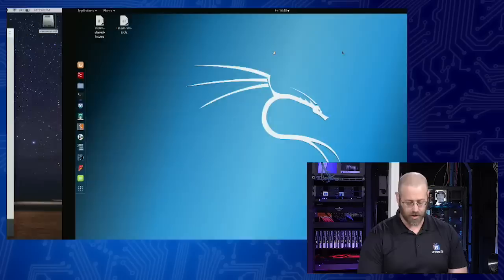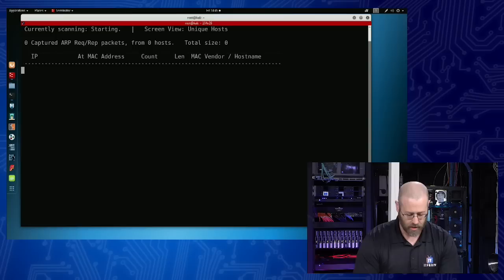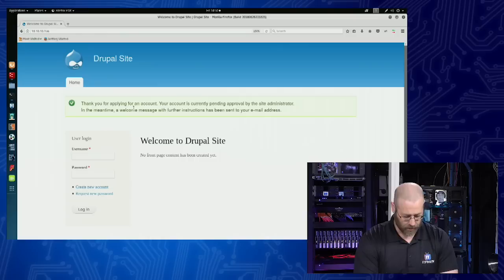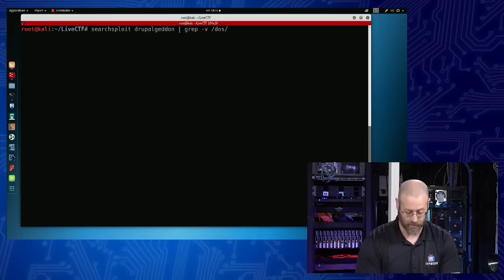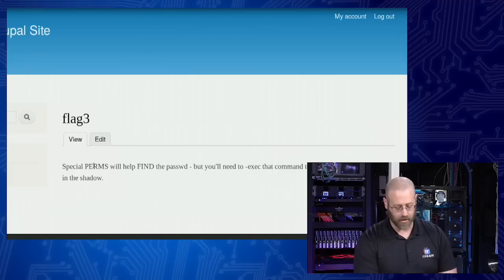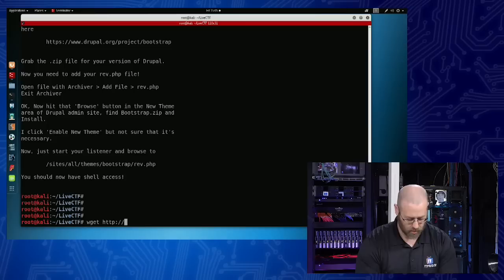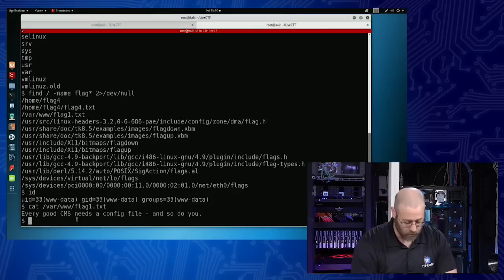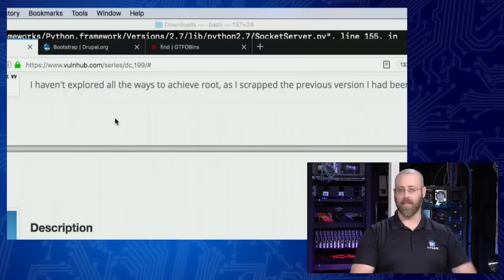Capture the Flag | Hacking Challenge | ITProTV’s Live Week 2019 Replay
It’s capture the flag with a twist! Watch edutainer and cyber security pro Daniel Lowrie hack into a system and try to find 5 flags before the clock runs out.

Need cyber security training? From basic network security skills to ethical hacking, CISSP, CISA exam prep and more, get the latest security training with ITProTV. Home of binge-worthy learning, ITProTV offers teams and individuals 4000+ hours of engaging & effective on-demand video training for the latest technology skills. Watch live or on-demand daily. Start learning free at ITProTV